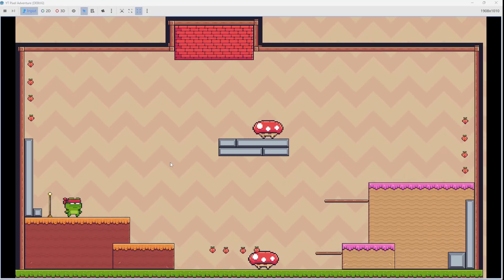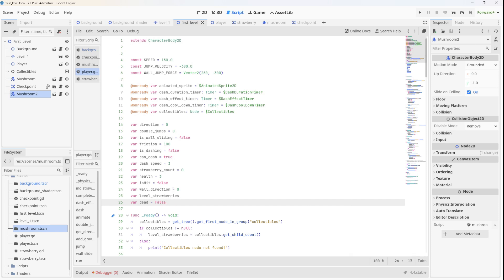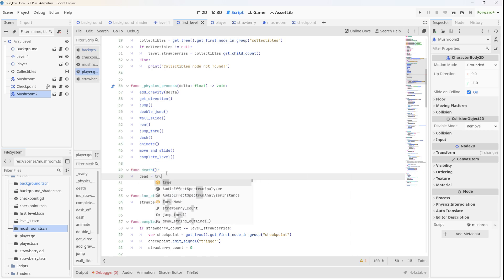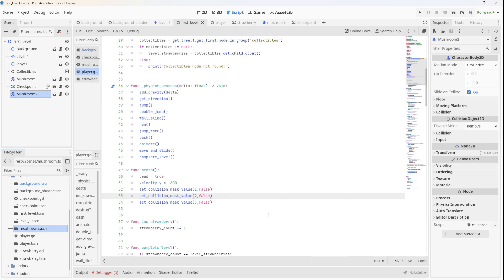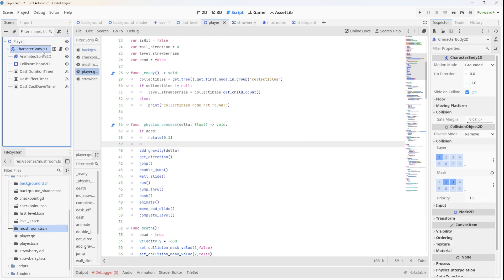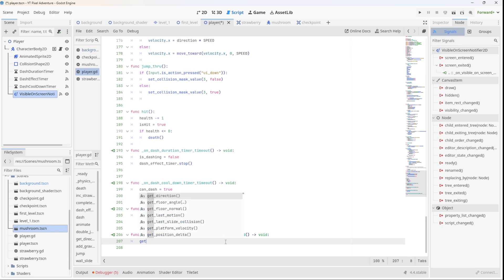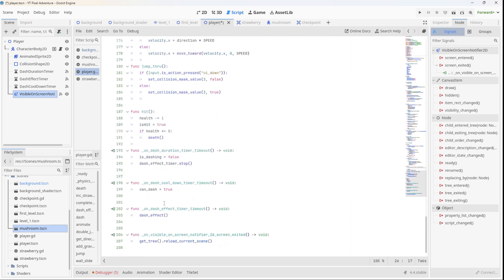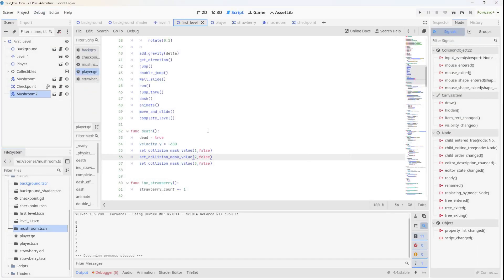How to create a player death function and simple animation in Godot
Learn how to create a simple death function which is triggered when health goes below zero. The player will go up in the air, all collisions are disabled and the player rotates and falls out of the screen and the level is reloaded.

This is done in Godot 4.4